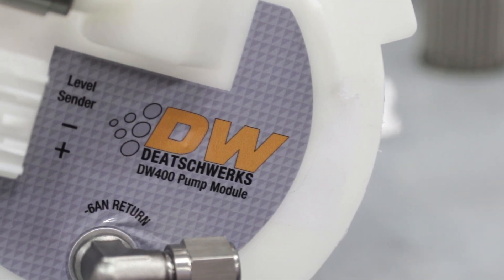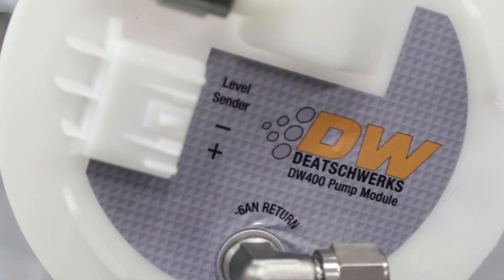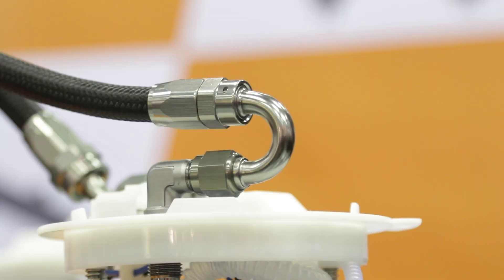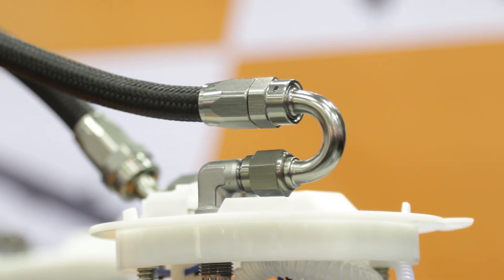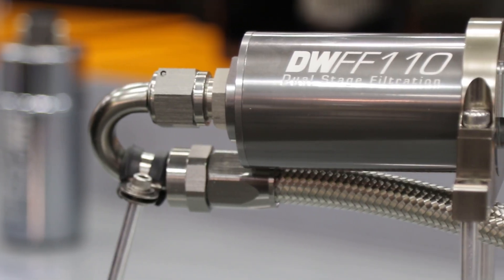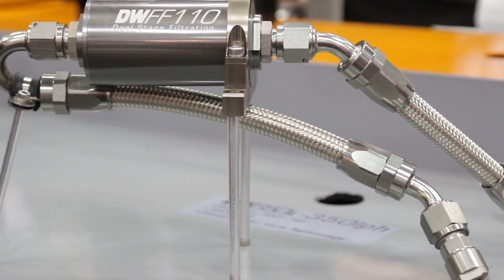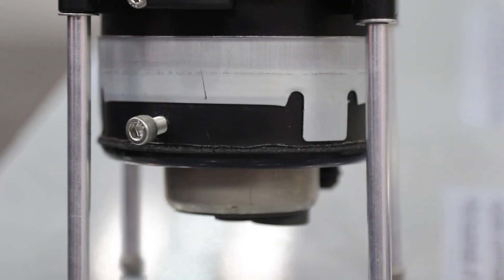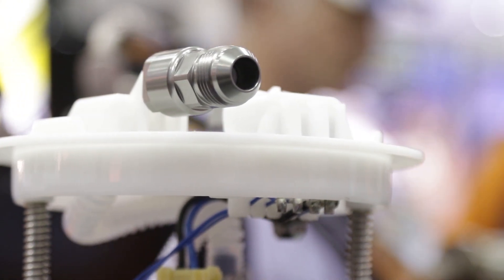PRI 2018: Deatschwerks Plug & Play 400lph Fifth-Gen Camaro Pump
Deatschwerks created a complete plug and play fuel pump solution for the 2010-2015 Camaro SS & ZL1 that is a 90% improvement in flow over the SS pump and 60% over the ZL1. It is also pre-plumbed to convert to a return system, though it also can be used in the factory returnless setup.